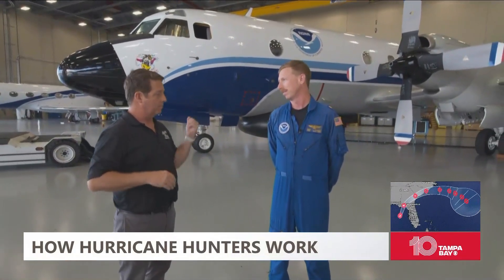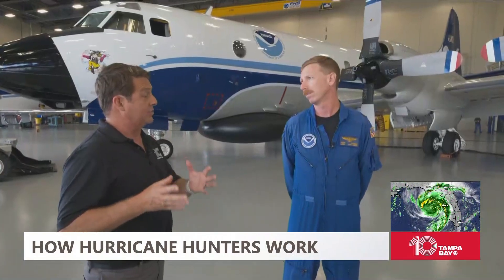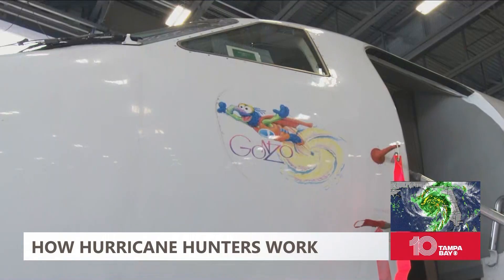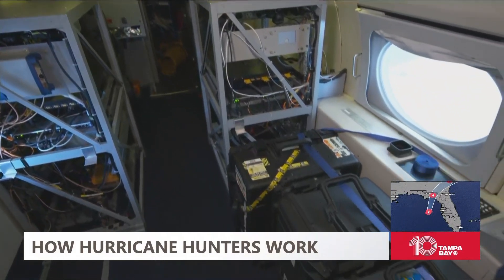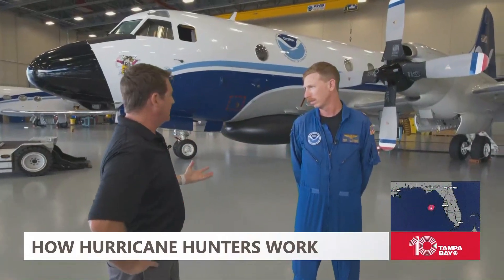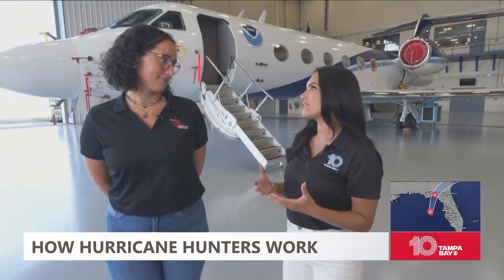How hurricane hunters work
They fly their planes into deadly storms to gather vital information on them. 10 Tampa Bay speaks to 2 hurricane hunters and learns how they do it.